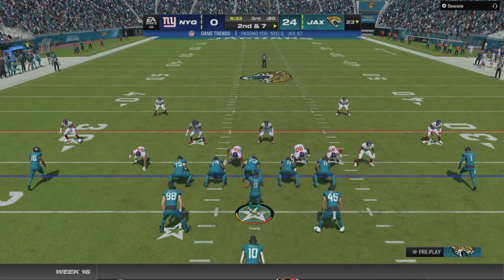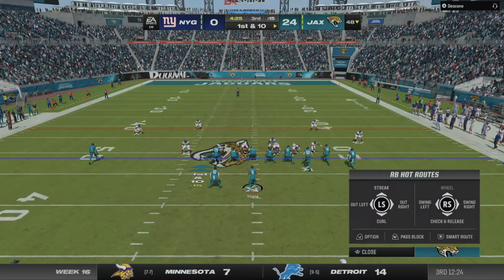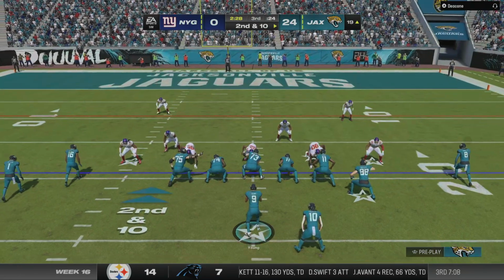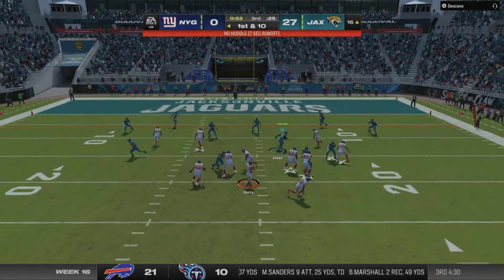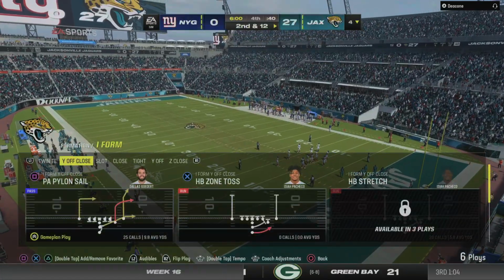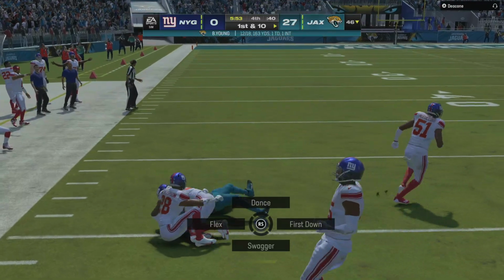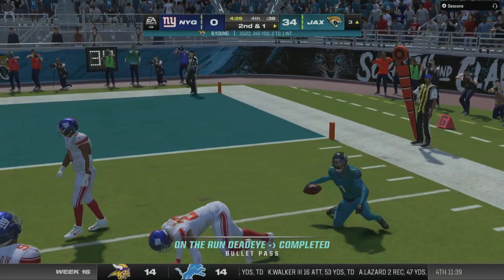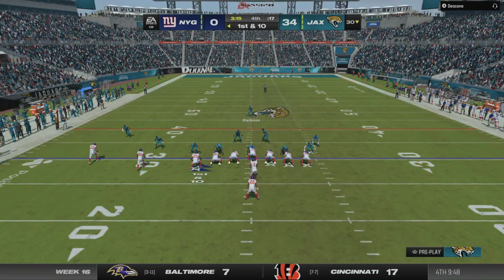VMTB3 S4W15 NYG@JAX